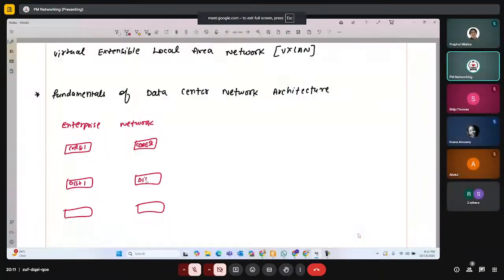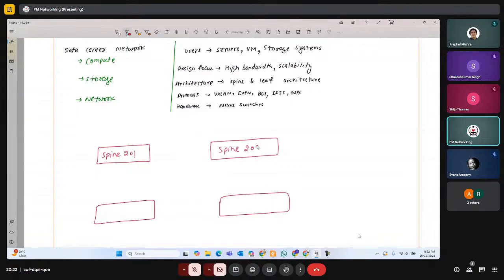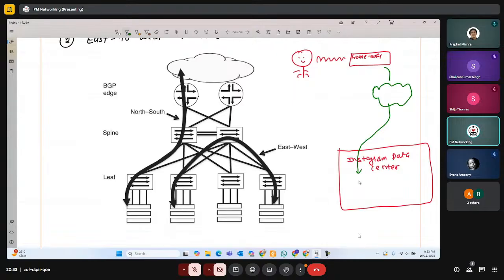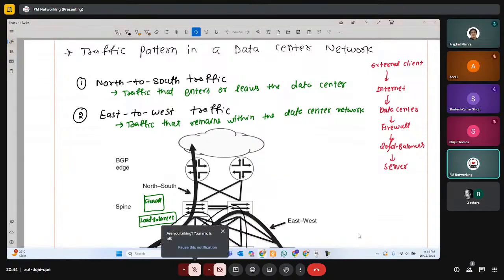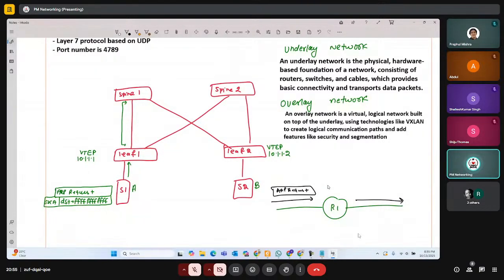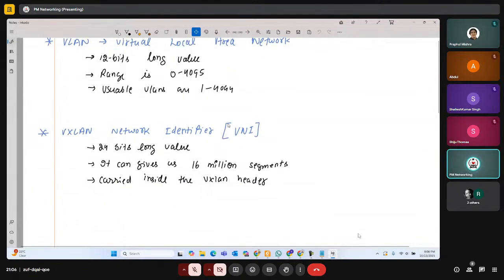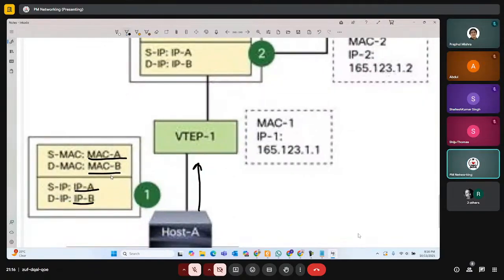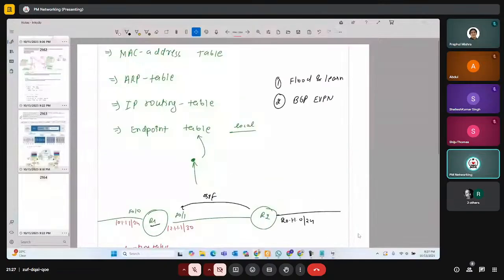Virtual Extensible LAN(VXLAN) For Data Center Engineers